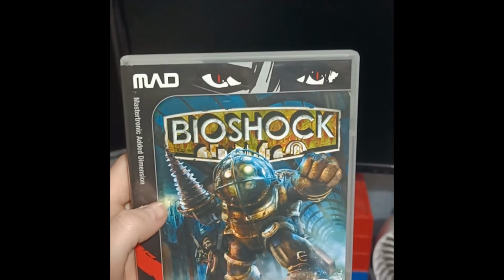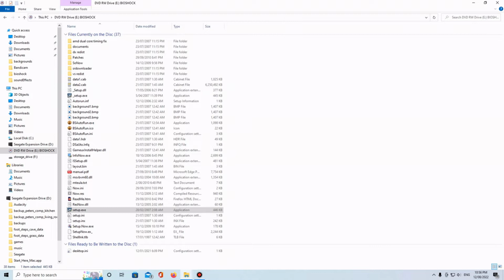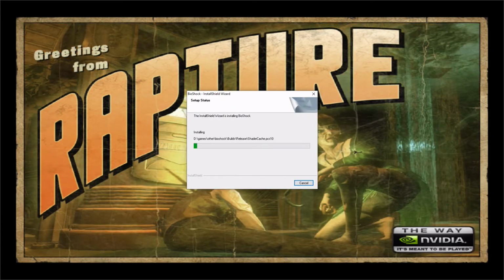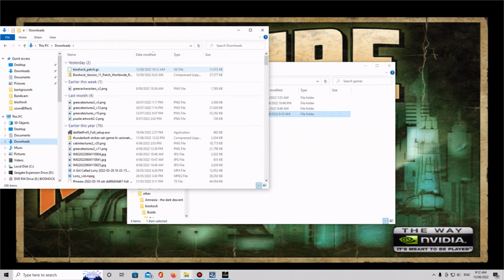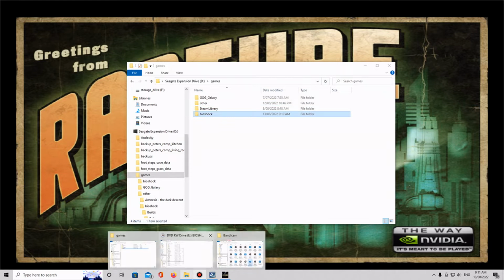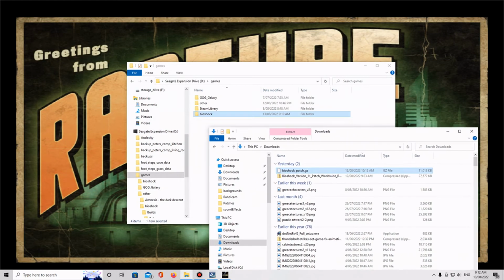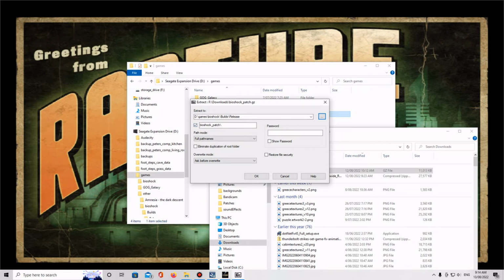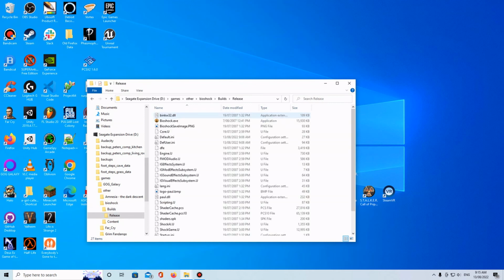Original Bioshock Retail CD -- Download Server Not Responding When downloading Patch RESOLVED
A big thank you to Stream user Thrice_G for walking me through resolving the issue (you can see him/her in the steam discussion forum)